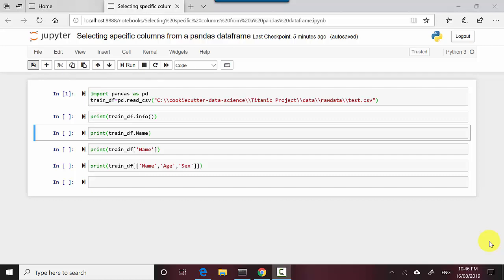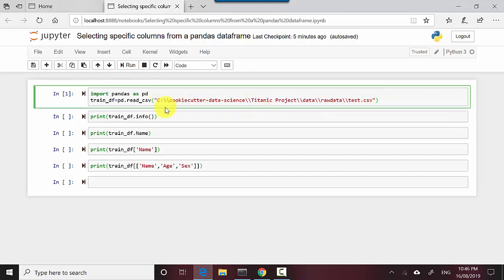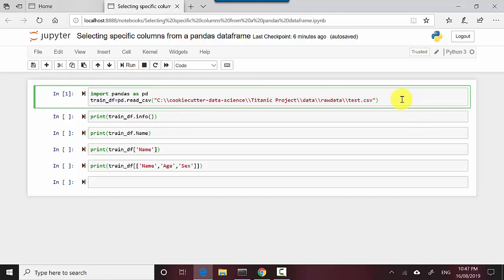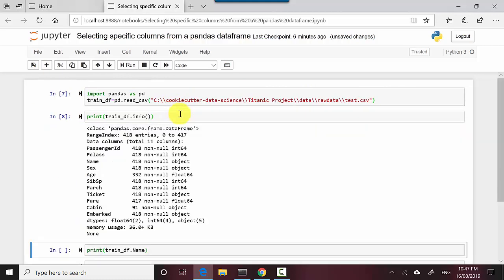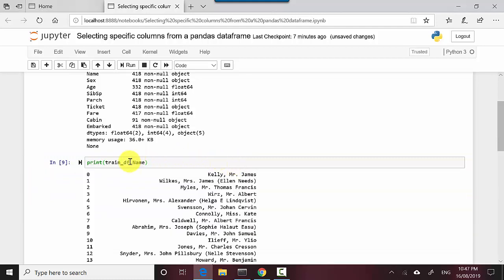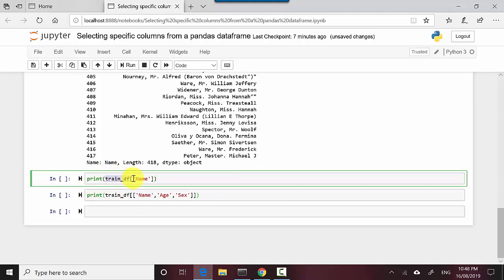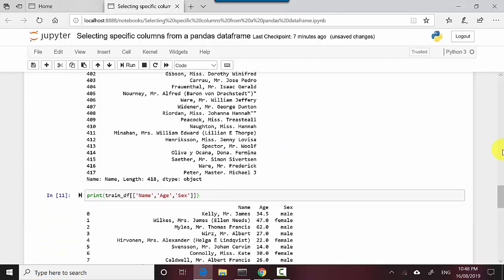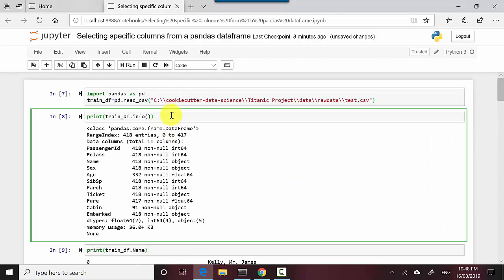Selecting specific columns from a pandas dataframe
Published on August 16, 2019:

In this video, we will learn to select specific columns from a pandas data frame.

In the previous video, we learnt about exploratory data analysis in Python. We did an initial data exploration in python before we start to import
the data and build our models.
We learnt to:
1. Import data from a csc file to a pandas dataframe
2. We looked at the data frame properties using the .info function
3. We learned to look at the top n and the bottom n records
4. We learned to add a new column to our data frame
5. We learned learn to concatenate two data frames
6. We learned to view data in specific columns

Additional Reading material:
File name is -Selecting specific columns from a pandas dataframe.pynb

You can download the dataset from the below location:
File name-test.csv